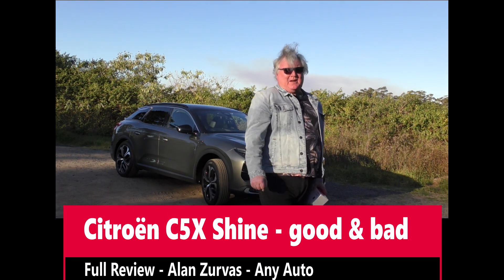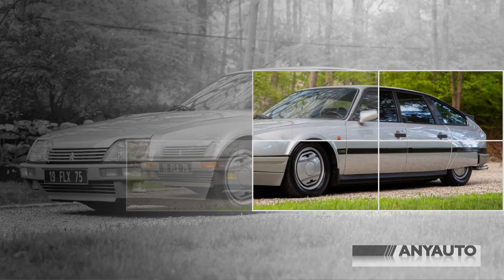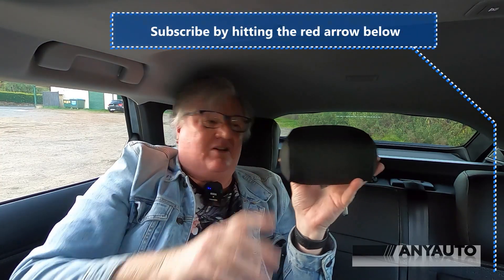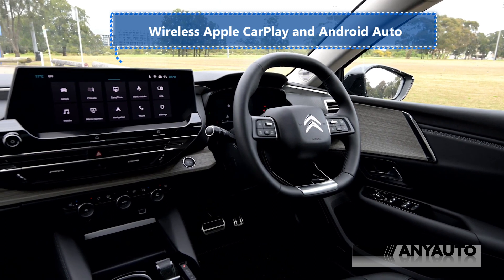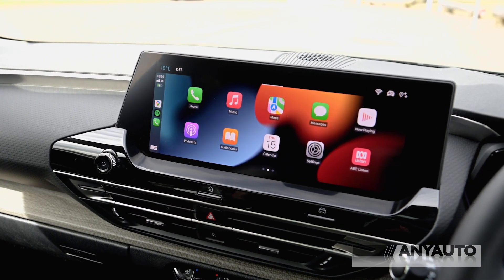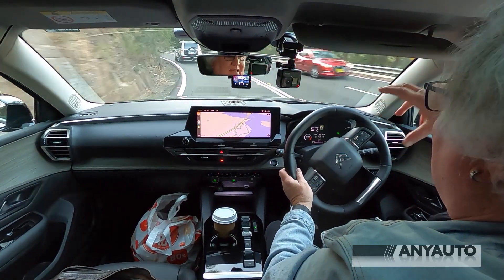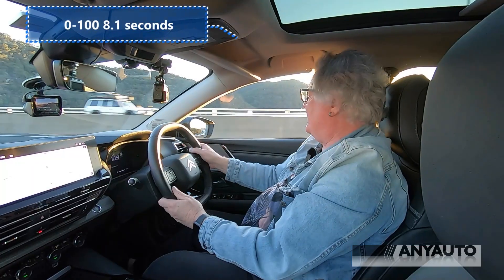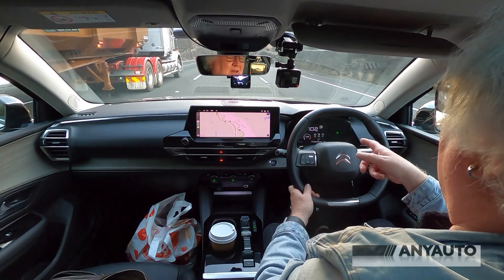Citroen C5x Shine ANYAUTO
Like the C5 Aircross, the C5X has revamped seating with new foam cores.

I’ve driven many Citroëns over great distances including the DS5, before the range became a stand lone brand. C5X embraces that touring legacy without a slavishly projecting itself in the painful position of being a pathetic pastiche.
The switches, except for the auto-steer, are well laid out and easy to understand.
There is an ambience of comfortable suppleness, a genteel softness without the bougy attitude of the Germans. Perhaps it is the quality soft surfacing, subtle curves sans jarring edges, or it could be something less tangible.
The sunroof is huge, and opens, Hoorah! I don’t see the point of a sheet of glass that bakes all inside, without the advantage of being fully open to a sparkling spring morning. There is a manual sliding cover to cosy things up, if that’s you thing.
Rear space is ample and well designed. The front driver seat slides back on exit but will leaves oodles of room for legs and feet for anyone sitting behind it. Although there isn’t a 3rd zone of climate, you get a couple of USB-Cs, some vents, and a little cubby hole at the rear of the front console. Best of all, the floor is almost flat with no ugly hump intruding into the cabin.
The rear floor has space under it for a temporary spare.